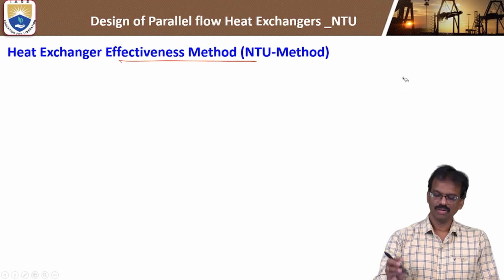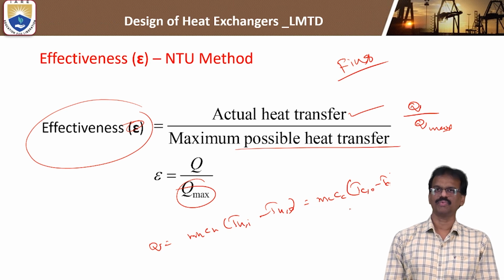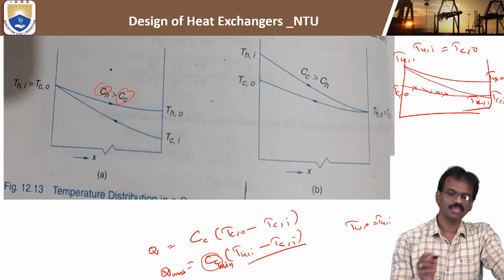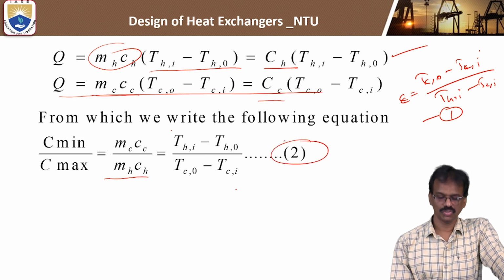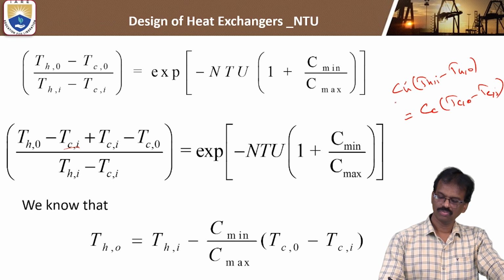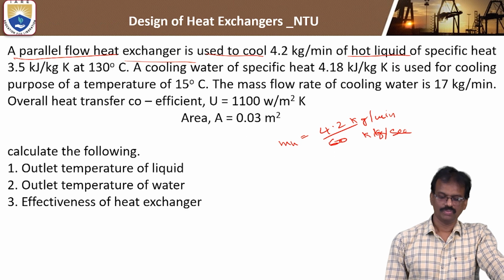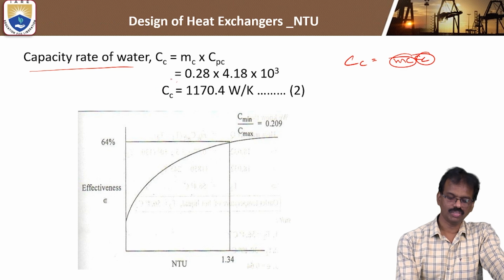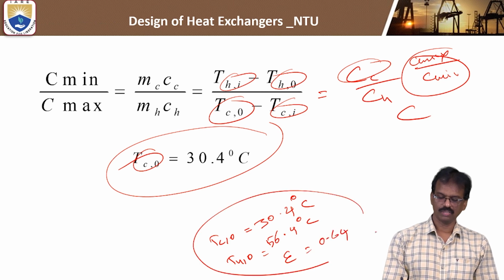Heat Exchanger Effectiveness Method NTU Method by Dr. K Ch Apparao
Heat Exchanger Effectiveness Method NTU Method by Dr. K Ch Apparao | IARE

Telangana, India.